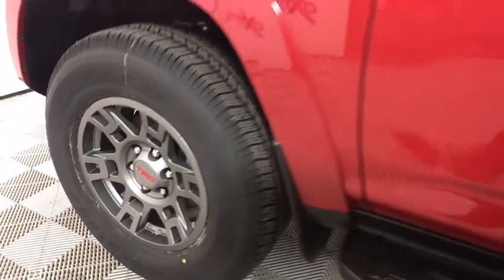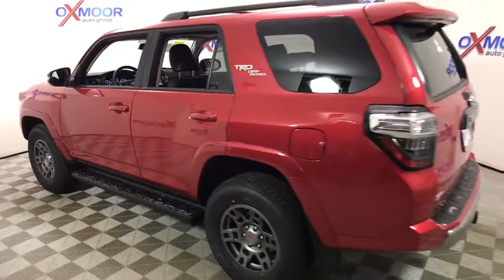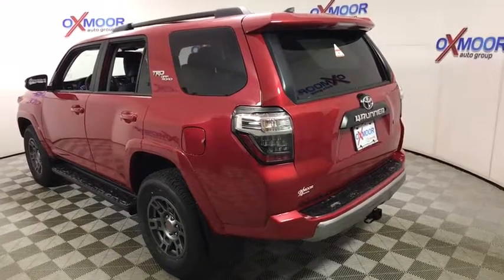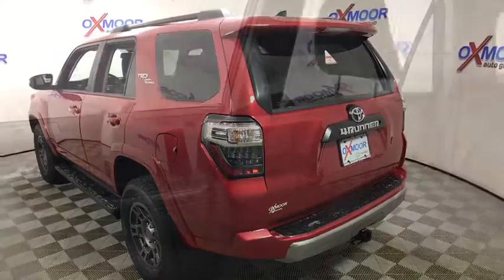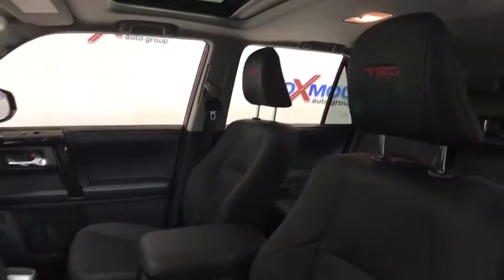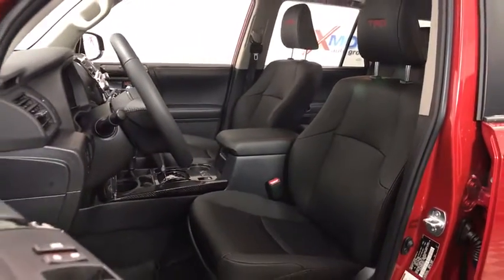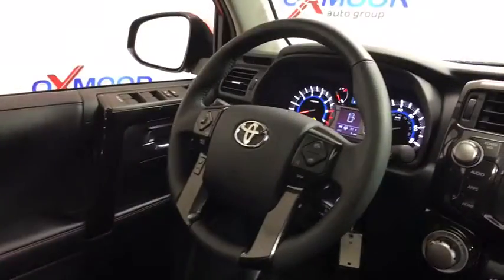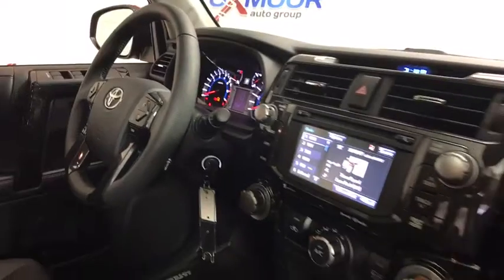2019 Toyota 4Runner at Oxmoor Toyota | Louisville & Lexington, KY T46367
Barcelona Red Metallic N 2019 Toyota 4Runner available at Oxmoor Toyota in Louisville, Kentucky. Servicing the Lexington, Elizabethtown, KY New Albany, IN Jeffersonville, IN area.

Oxmoor Toyota
8003 Shelbyville Rd

Factory MSRP: $43,368 2019 Toyota 4Runner TRD Off-Road Premium Barcelona Red Metallic As part of the Toyota family, your exceptional ownership experience starts with ToyotaCare, a no cost maintenance plan with 24-hour roadside assistance.The ToyotaCare plan covers normal factory scheduled service for two years or 25,000 miles, whichever comes first. 24-hour roadside assistance is also included for two years, regardless of mileage.